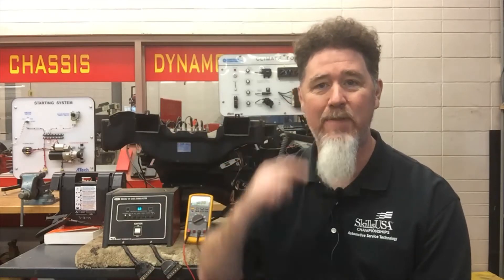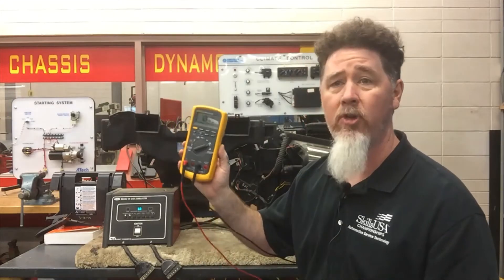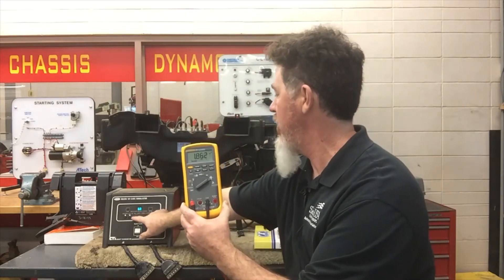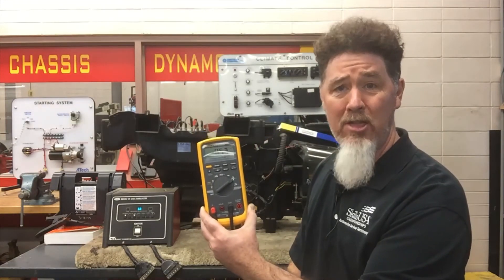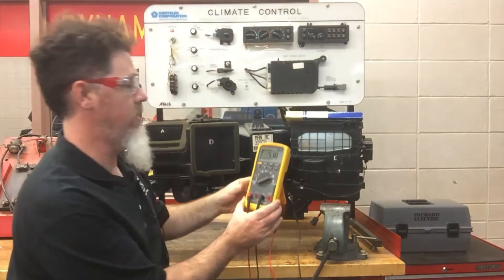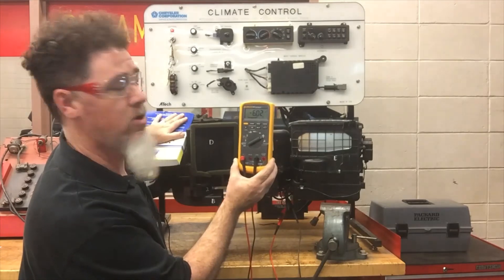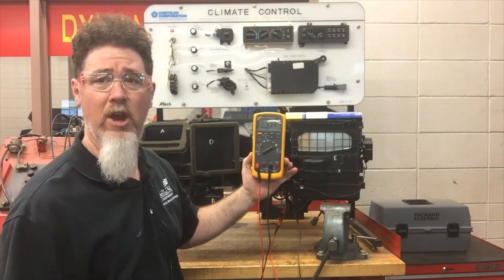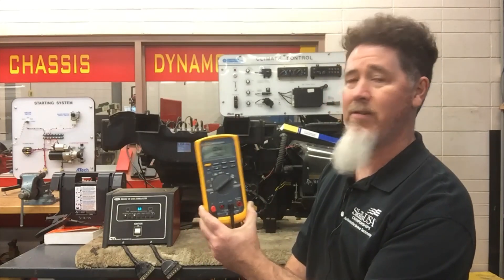How a restricted cabin air filter effects blower motor amperage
Lesson on airflow through a vehicle's HVAC system and how airflow effects blower motor current flow or amperage.